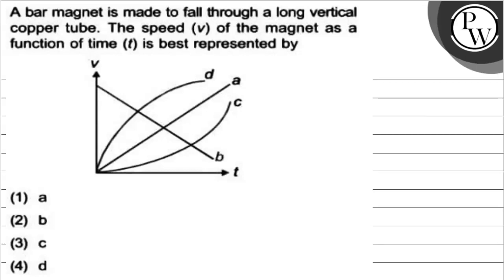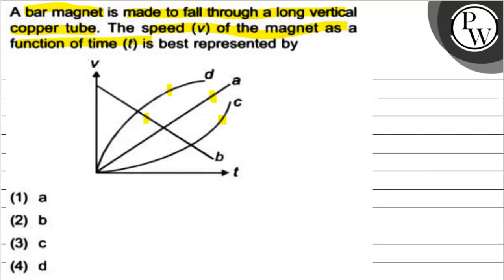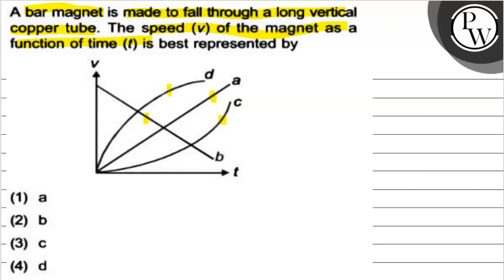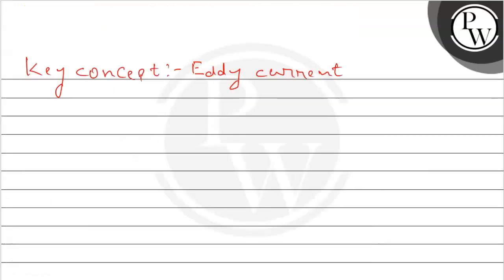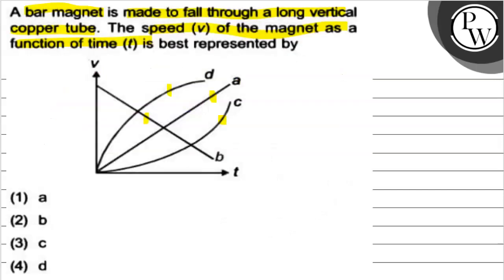A bar magnet is made to fall through a long vertical copper tube. T...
A bar magnet is made to fall through a long vertical copper tube. The speed \( (v) \) of the magnet as a function of time \( (t) \) is best represented by
\( P \)
(1) a
(2) \( b \)
(3) c
(4) d